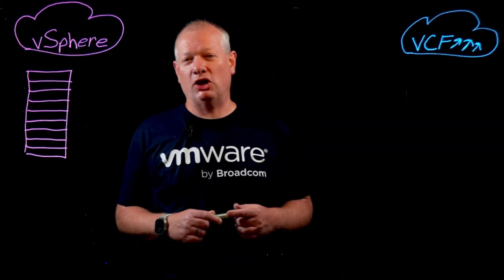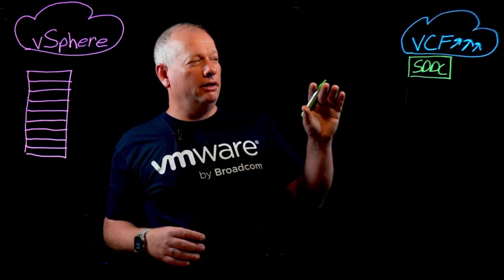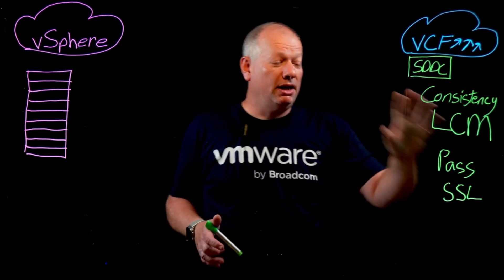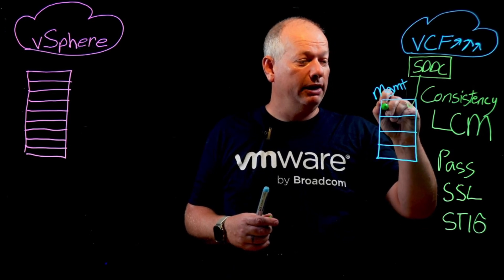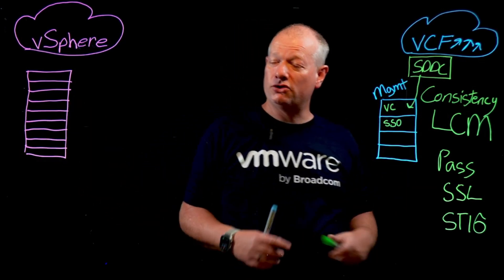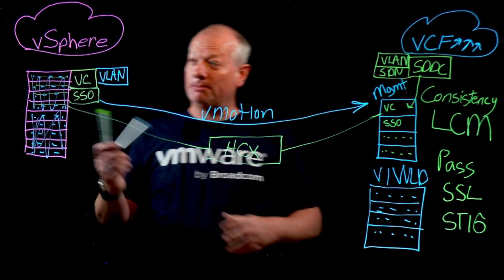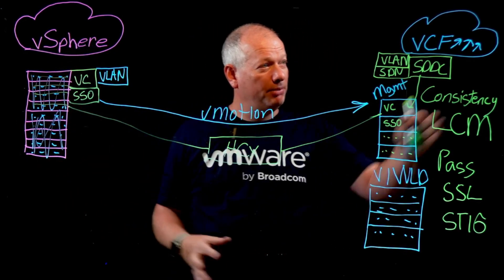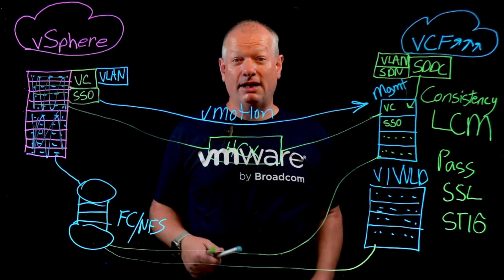Fastest Path to VMware Cloud Foundation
In this video, Heath covers one of the many paths to VMware Cloud Foundation (VCF) adoption. VCF provides and integrated private cloud platform inclusive of enterprise-class compute, networking, storage, management, and security that can be deployed consistently across on-prem, hyperscale cloud, and cloud provider environments. VCF is unique in delivering portability of licenses, data, and applications; consistency in operations and infrastructure; and flexibility in deployment, management, hardware, and applications.